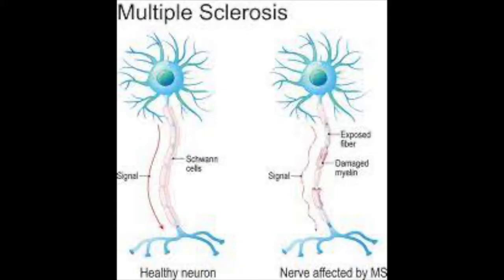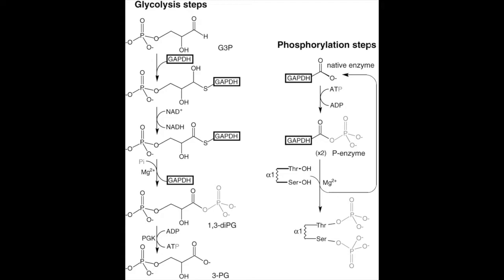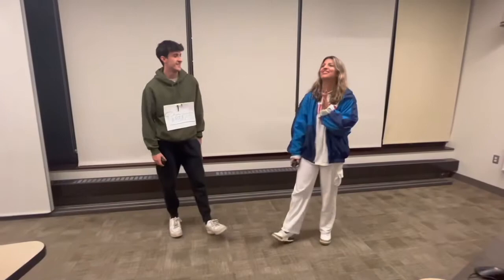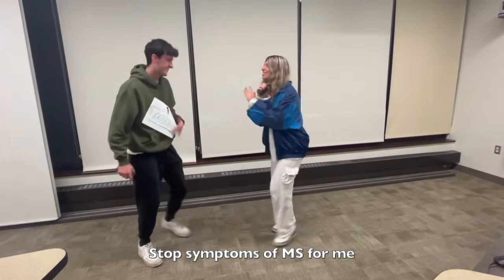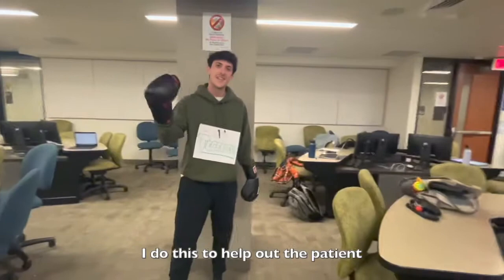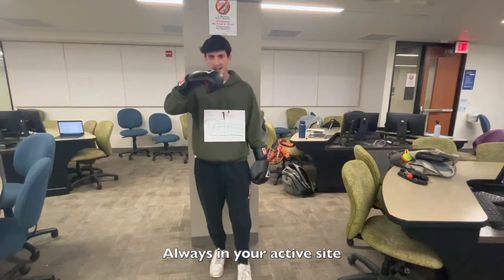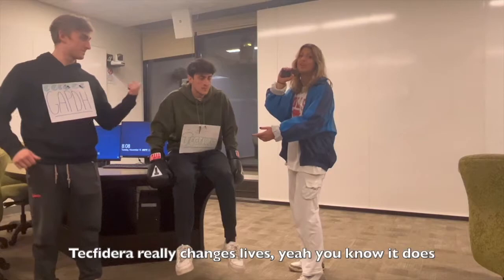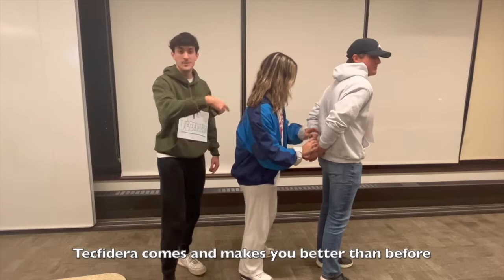Biochem Film Project - University of Pittsburgh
CHEM 1880 at University of Pittsburgh Film Project by: Ian McGough, Ryan Harden, Abby Buechel, Connor Gilfoyle, Talia Mekinulov